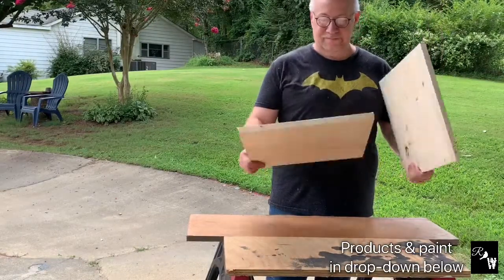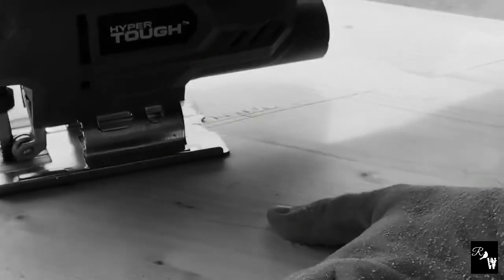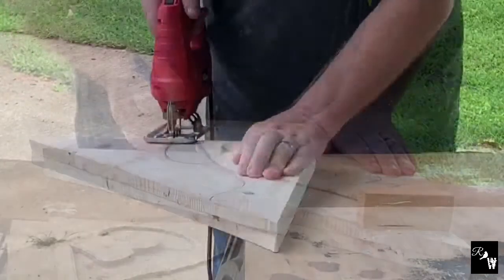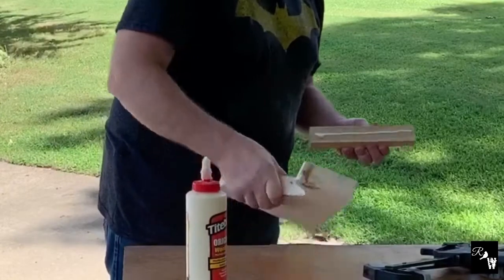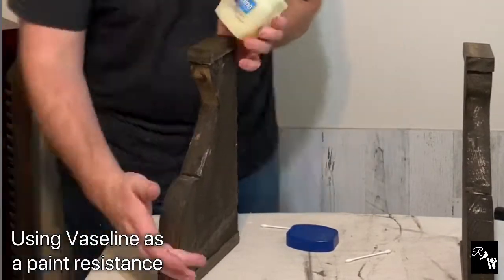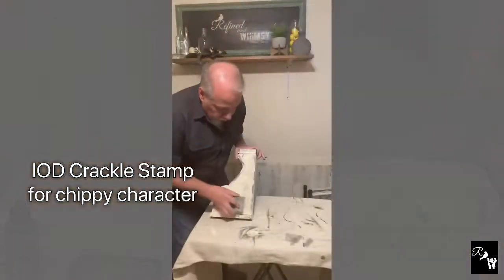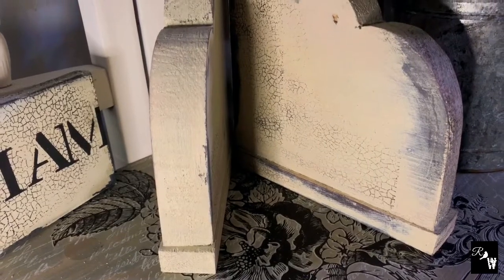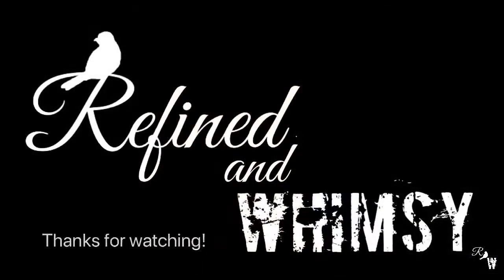How to DIY Farmhouse Decor Corbels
In this video we show you the steps to create a set of authentic looking vintage corbels from spare wood.

Refined and Whimsy Retail Shop @ the Brass Bear on Valleydale Road in Birmingham, AL

Paint & Products
Poplar wood plank from Home Depot | cut 15”x16”
Tools - Basic Jigsaw
DIY Paint - Dark & Decrepit | Crinoline | Clear Wax
IOD Stamp - Craquelure “Crackle Stamp”

Music
Mountain Spring High
Th Same Song
Dusty Roads